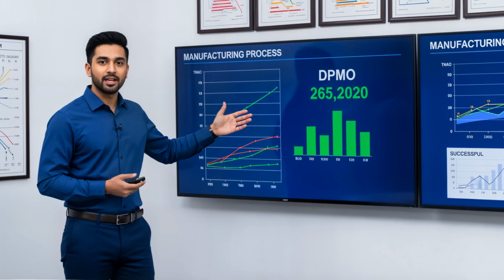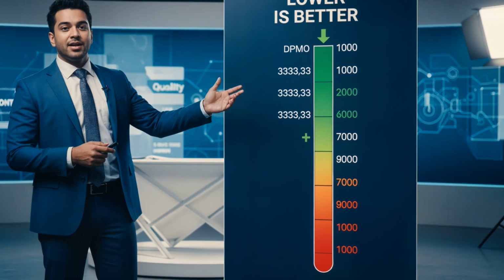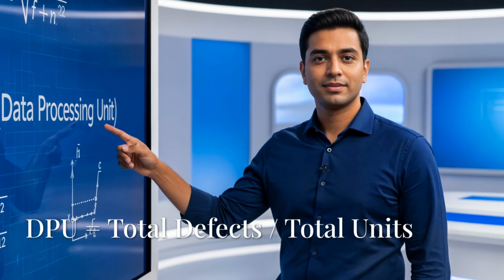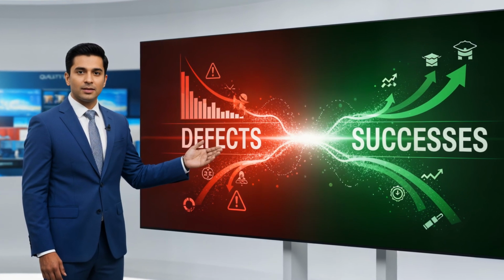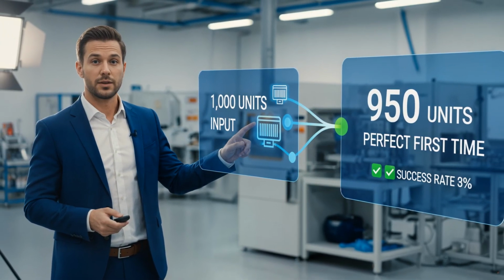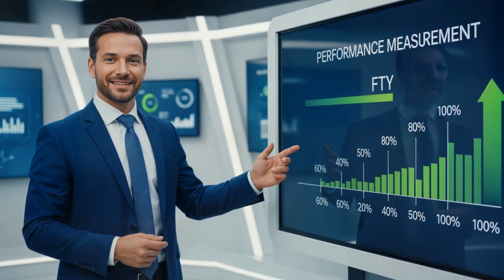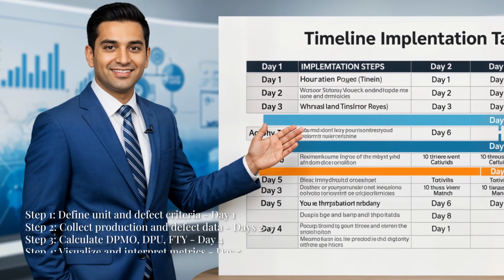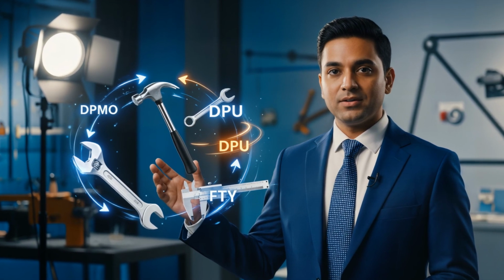Basic Metrics DPMO DPU FTY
Understand the core Six Sigma Metrics that drive process improvement and quality excellence! In this video, we explain the basic but powerful metrics:

• DPMO (Defects Per Million Opportunities)
• DPU (Defects Per Unit)
• FTY (First Time Yield)

Learn how to calculate and use these metrics to measure performance, reduce defects, and improve process capability.

Perfect for students, professionals, and anyone preparing for Lean Six Sigma certification!